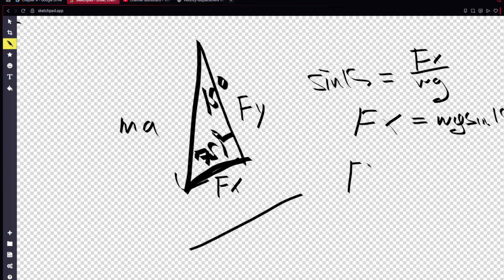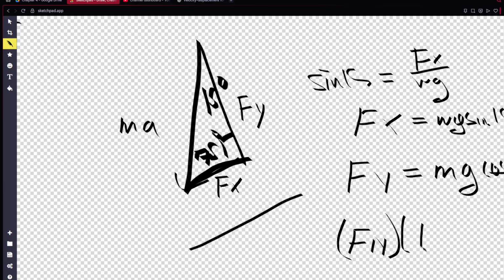Physics on an Inclined Plane (Normal Force and static friction coefficient involvement)